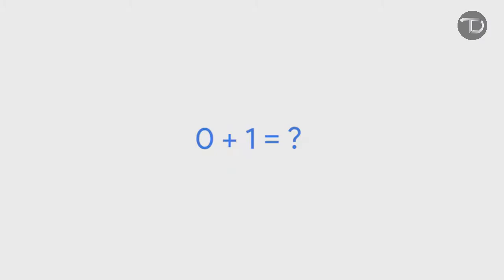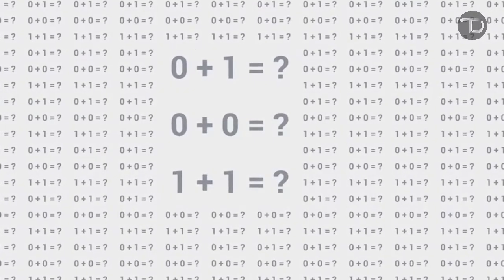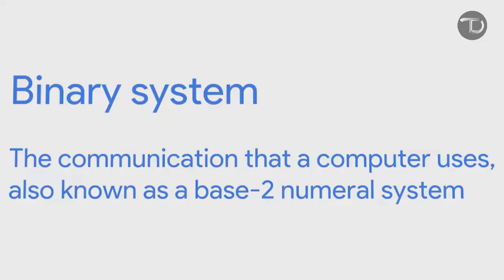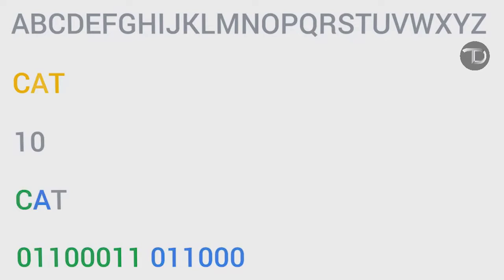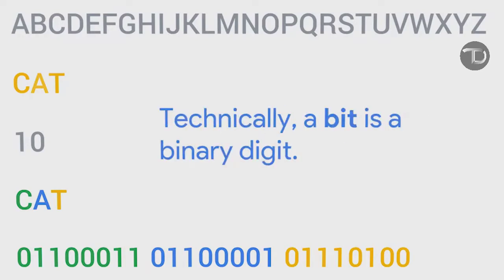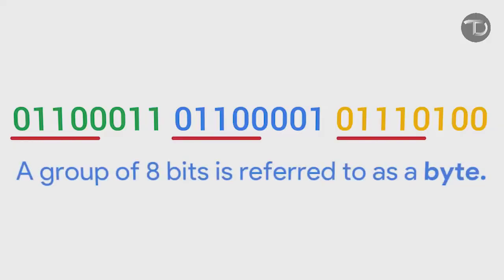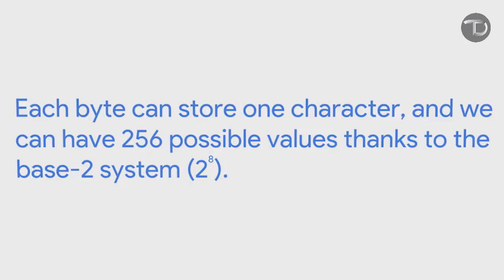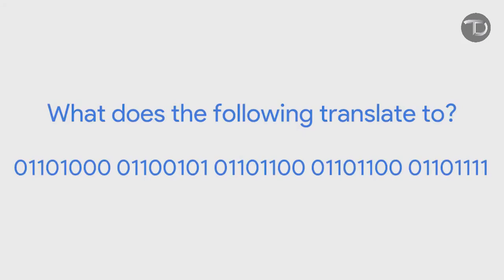Technical Support Fundamentals #8 Official Course | Google IT Support Professional Certificate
This video is part of an online course, Technical Support Fundamentals, from Grow with Google. to get access to the full course. This course is part of the Google IT Support Professional Certificate that prepares you for an entry-level role in IT support.

About this course:
This course is the first of a series that aims to prepare you for a role as an entry-level IT Support Specialist. In this course, you’ll be introduced to the world of Information Technology, or IT. You’ll learn about the different facets of Information Technology like computer hardware, the Internet, computer software, troubleshooting, and customer service. We’ll go through what a technical interview could look like, and provide tips on how to best prepare for one. This course covers a wide variety of topics in IT that are designed to give you an overview of what’s to come in this certificate program.

By the end of this course, you’ll be able to:
● learn how applications are created and how they work under the hood of a computer.

= How to Partition a Hard Drive or Solid State Drive in Any Windows | Cleared All Your Doubts ✅ 2020

Keep in touch with Tech Donor!